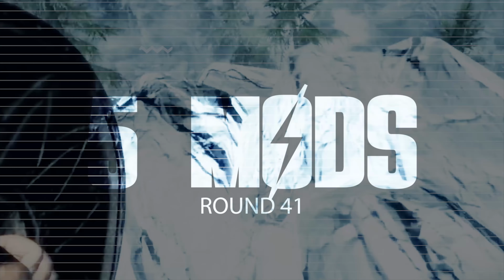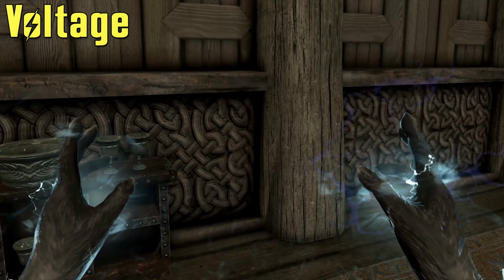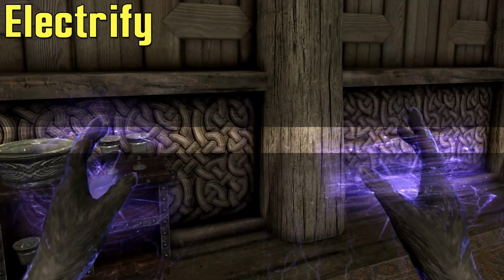🐉 5 MINOR MAGIC MODS for SKYRIM SE!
Mods
👉🏻 0:20 | 📁
👉🏻 0:33 | 📁
👉🏻 0:51 | 📁
👉🏻 1:04 | 📁
👉🏻 1:25 | 📁

5 mods is a progressive modding experience where I showcase the mods that I add to my personal load order, as I add them, and why.

Credits
⚡ Poet Lords! ⚡

💂‍♂️ Atronachs! 💂‍♂️
Lao Shee

Ultimately, these videos are made for you and me to have fun. Your comments help guide me and make future content better. Your presence is valued and opinions are welcome.